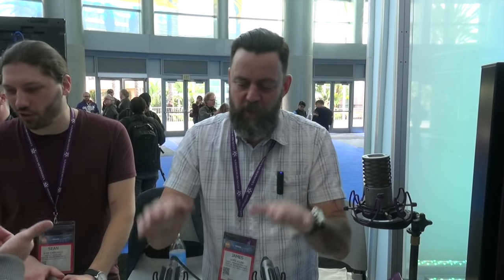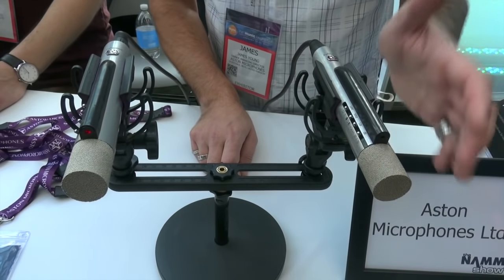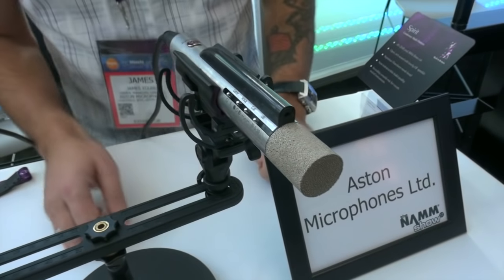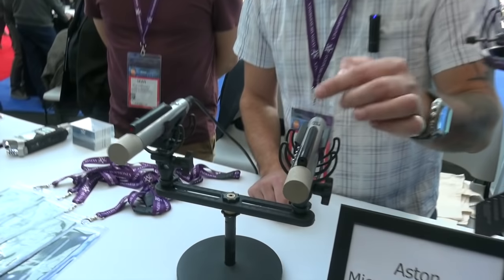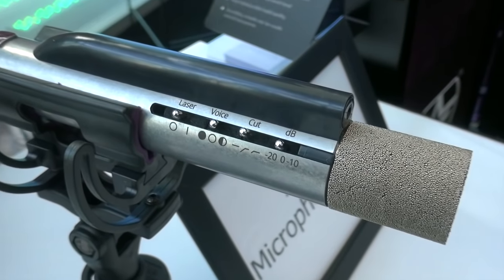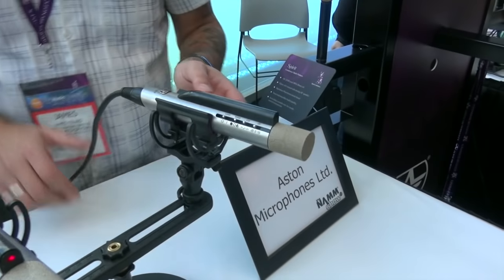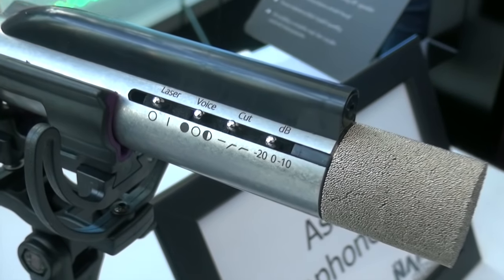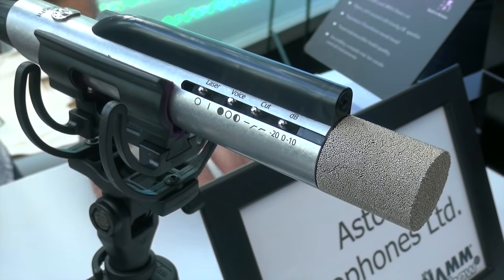[NAMM] Aston Starlight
Here's a presentation of the new microphone from Aston, the Starlight, featuring a laser !